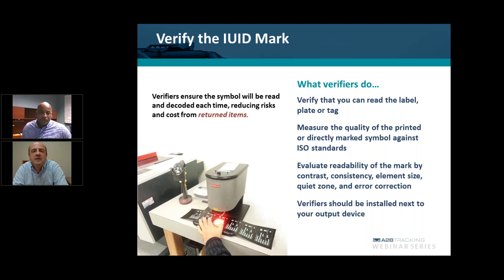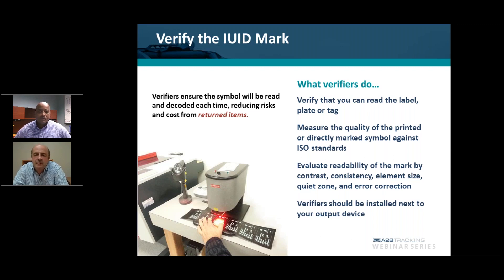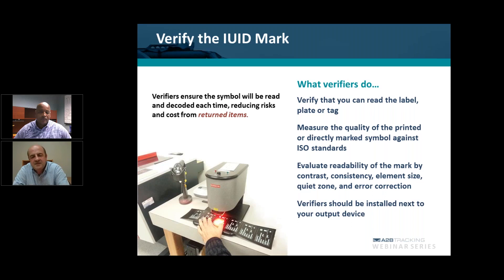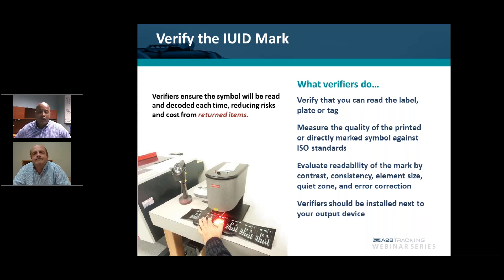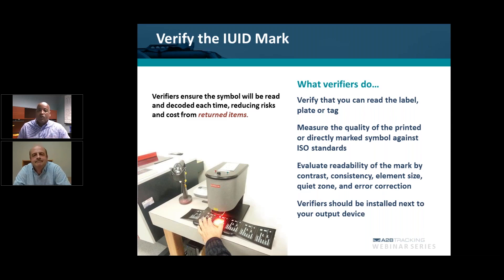IUID Conformance and Verification Reports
A2B Tracking shares this segment taken from a live webinar with Dan Faria and Sharrieff Christmas. In this section learn the importance of IUID Verification and Validation reports and Certificates of Conformance for your IUID labels for military asset identification. Learn how these reports are critical to be able to prove your compliance to Military Standard 130 and to pass your inevitable DCMA audit of your contract obligations.